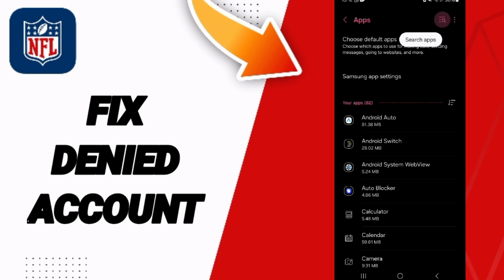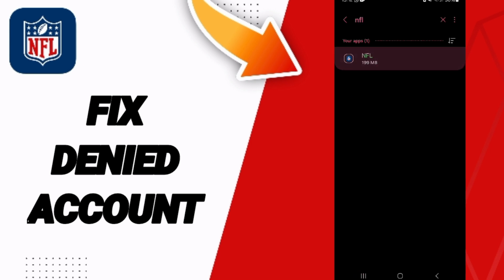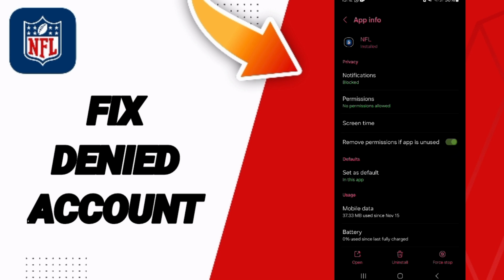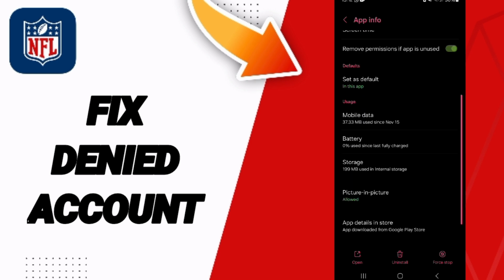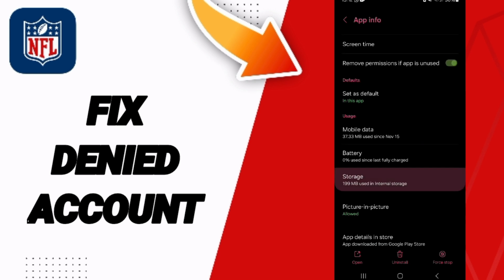How To Fix Denied Account On NFL App